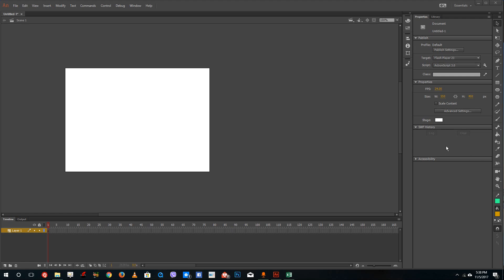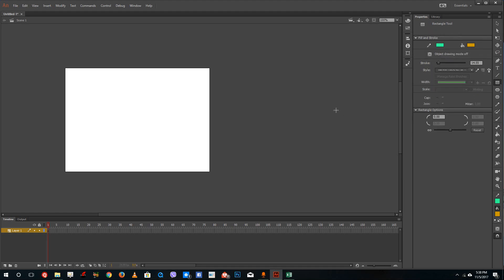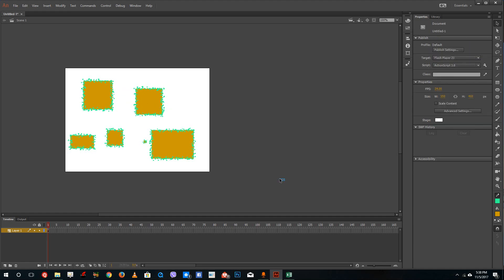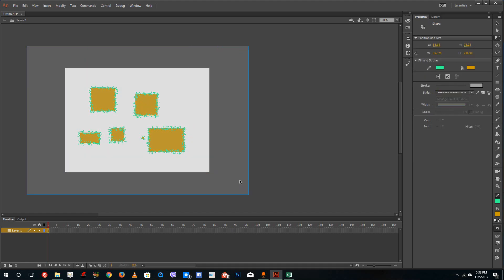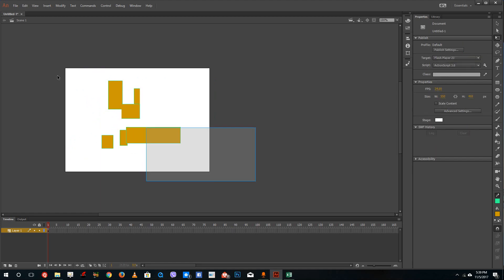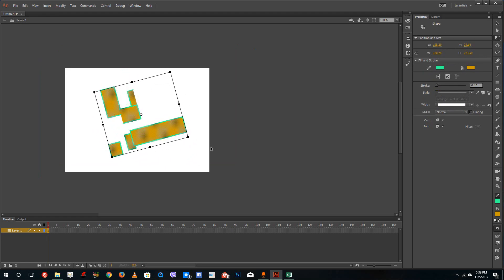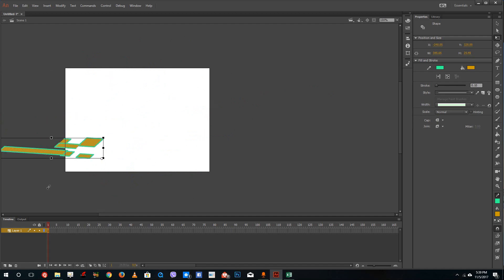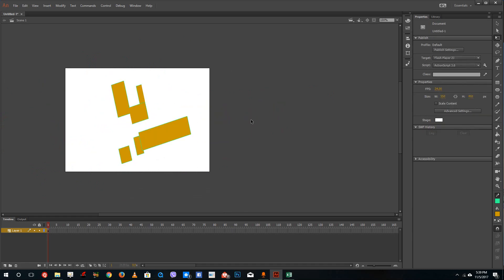Adobe Animate Tutorial - Lesson 15 - Free Transform Tool